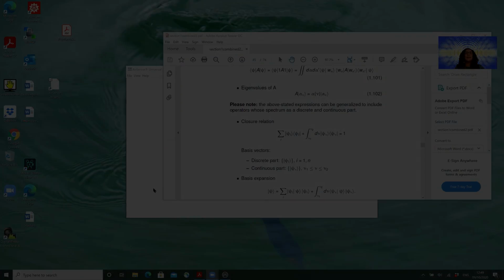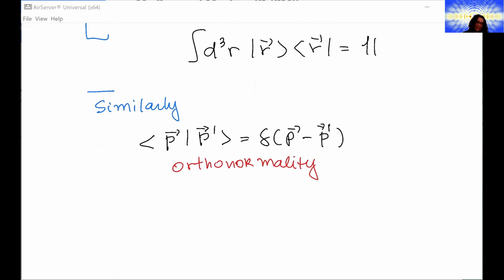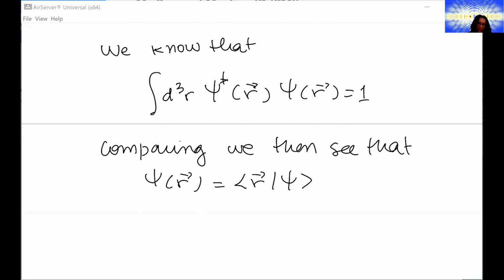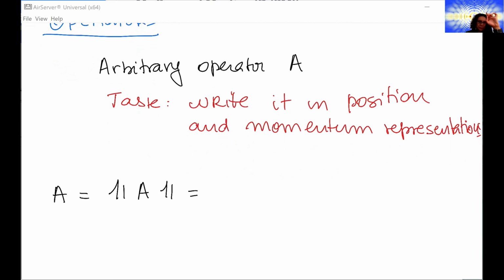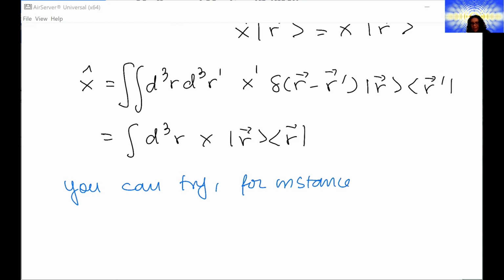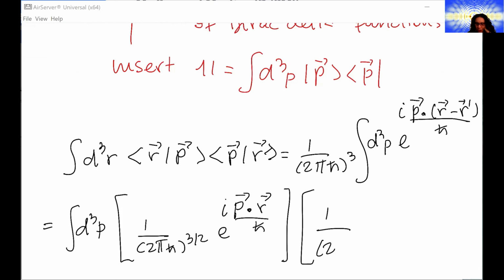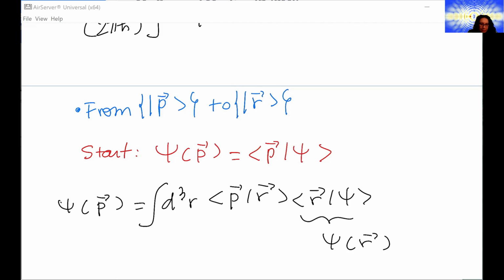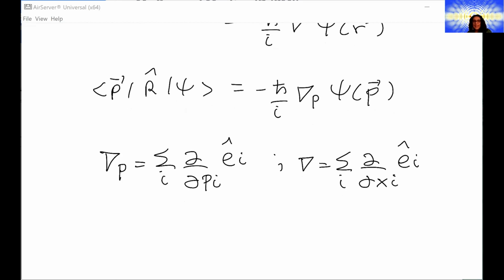Lecture 3 - Part 1 - Advanced Quantum Theory - Prof Carla Faria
UCLPHAS0069 Advanced Quantum Theory - Lecture 3 Part 1. Position and Momentum representations